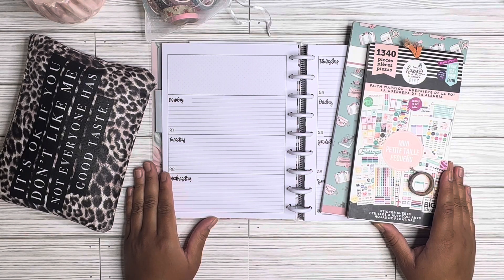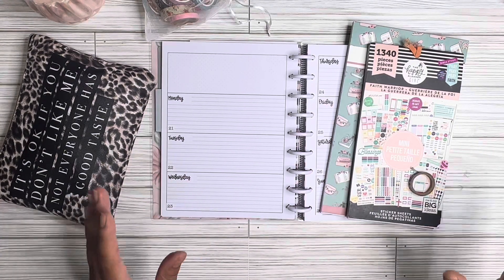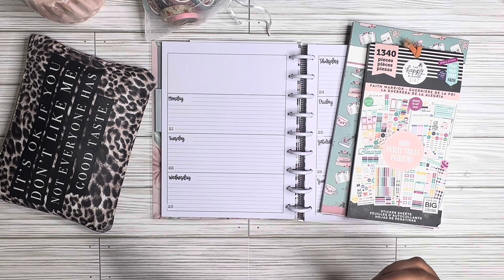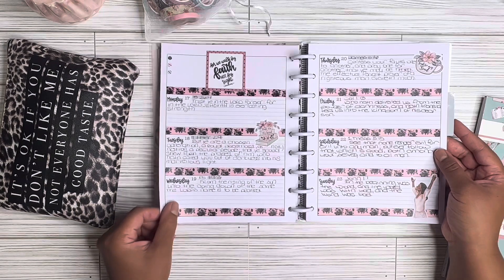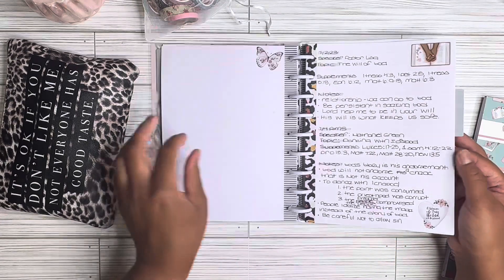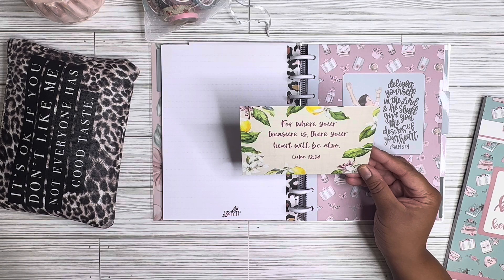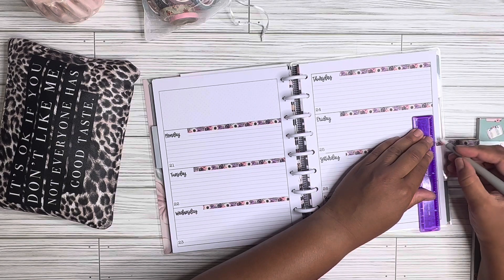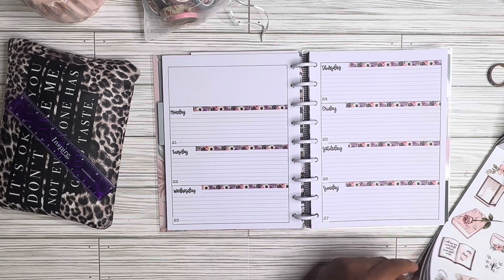Faith Planner | Weekly Layout @kellofaplan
***Favorite Shops***

Mail To: Shaunte Renee
407 Beltline Rd 256